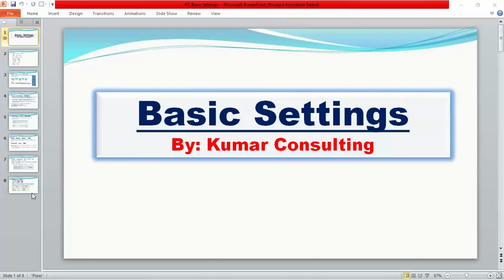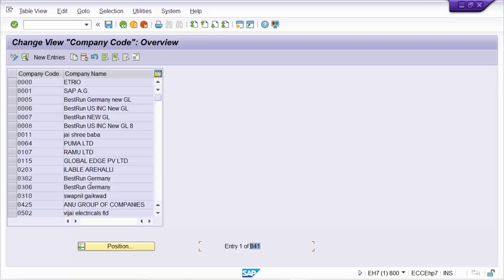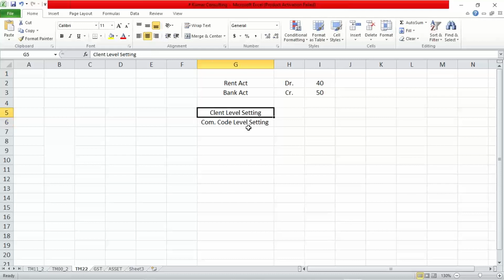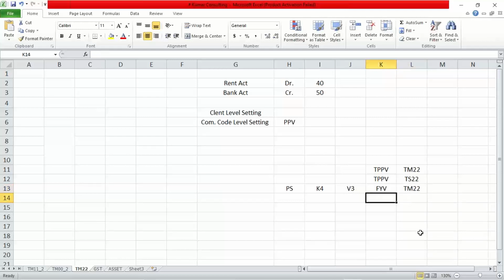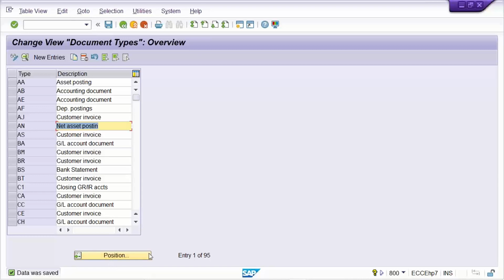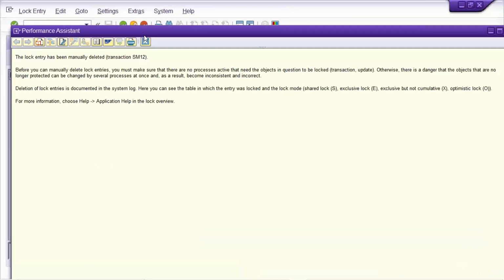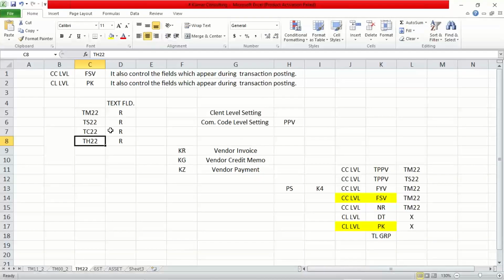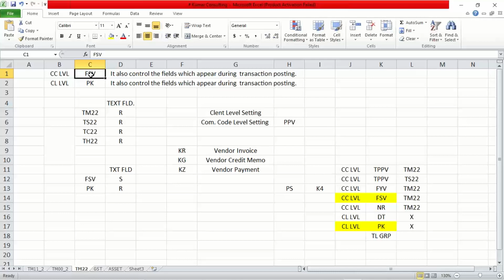Sesson 19 Basic Setting 10 Posting Key 2